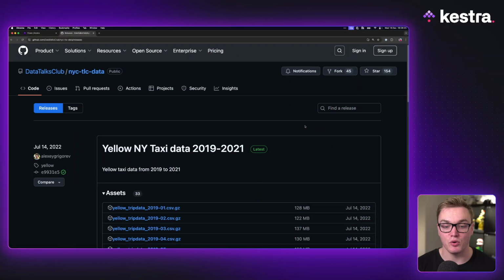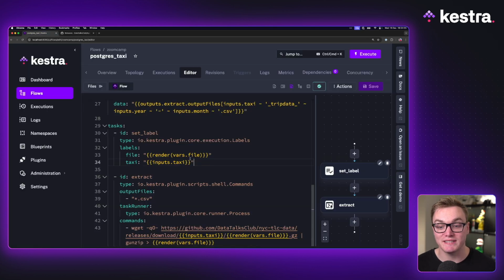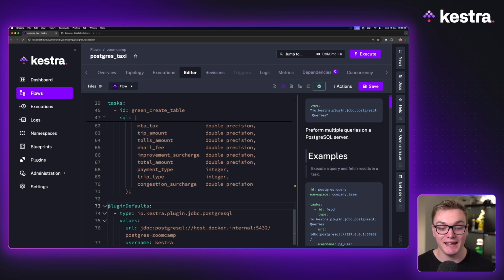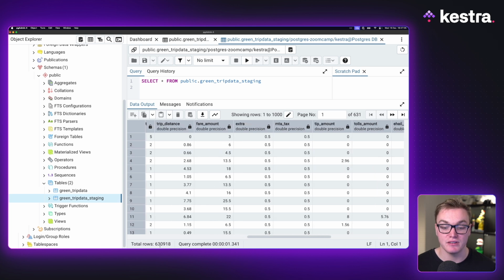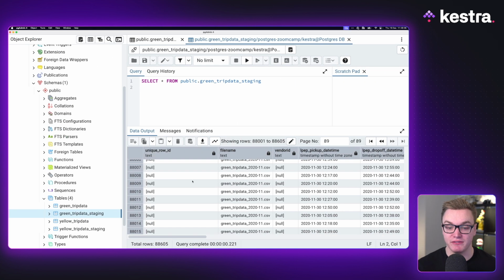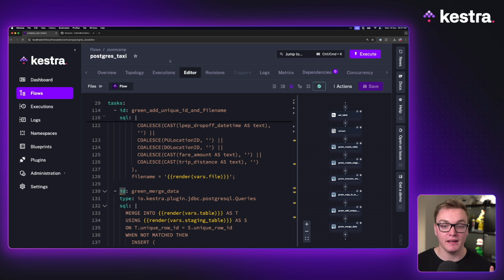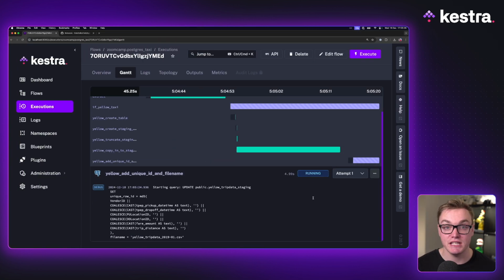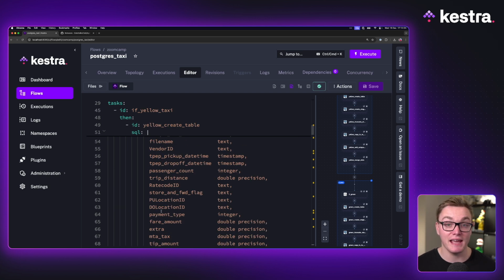DE Zoomcamp 2.2.3 - ETL Pipelines with Postgres in Kestra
In this video, we'll cover how you can ingest the Yellow Taxi data from the NYC Taxi and Limousine Commission (TLC) and load it into a Postgres database. We'll cover how to extract data from CSV files, and load them into a local Postgres database running in a Docker container.

Kestra is an open-source, event-driven orchestration platform that makes both scheduled and event-driven workflows easy. By bringing Infrastructure as Code best practices to data, process, and microservice orchestration, you can build reliable workflows directly from the UI in just a few lines of YAML.

The course will cover the basics of workflow orchestration, why it's important, and how it can be used to build data engineering pipelines.

Chapters
0:00 - Introduction
0:58 - Create Workflow
1:46 - Add Inputs
2:58 - Create Dynamic Variables
3:59 - Set Labels at Execution
4:10 - Download and Uncompress CSV file
4:33 - Execute Extract Process
4:57 - Set up Postgres DB
5:46 - Create Postgres DB Table
9:55 - View DB with pgAdmin
10:47 - Load Data into Table
12:45 - Add Unique ID
15:53 - Truncate Staging Table
16:47 - Merge Data from Staging Table
19:31 - Purge Output Files
20:24 - Add If Statement to process Yellow or Green datasets
27:24 - Summary